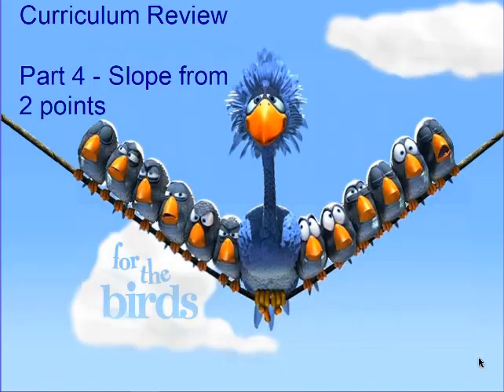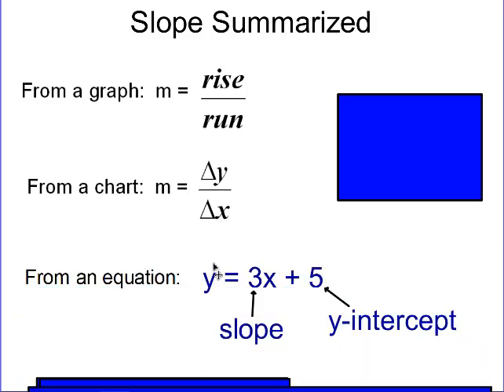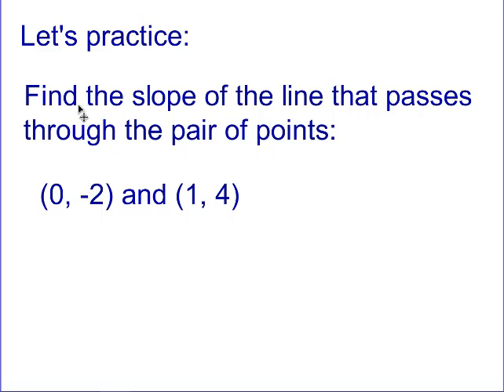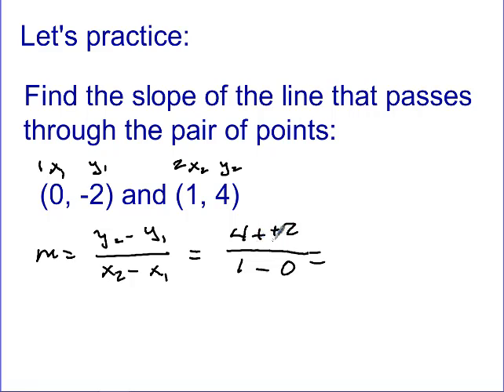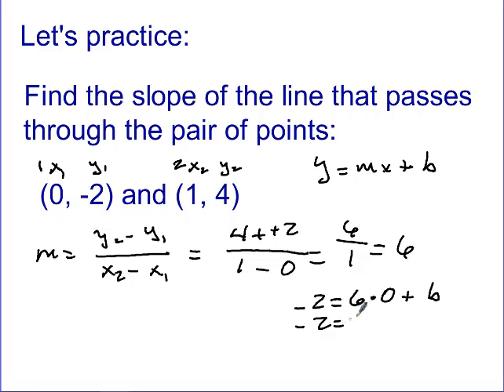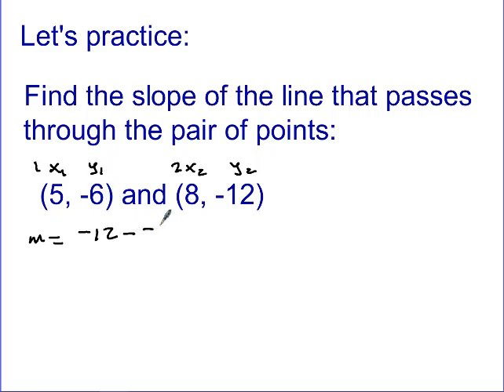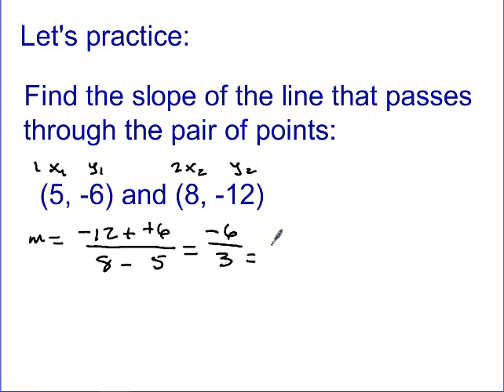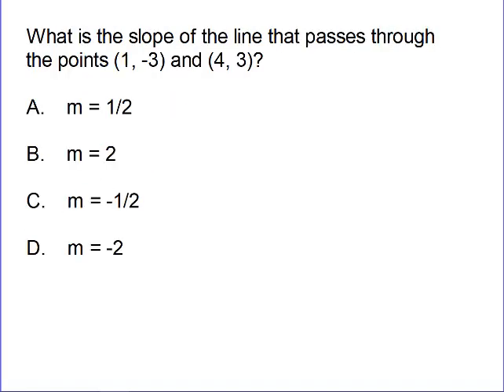Curriculum Review Part 4 - Slope Day 2